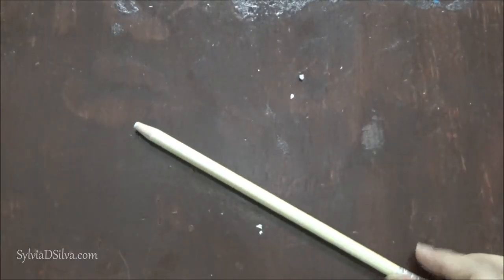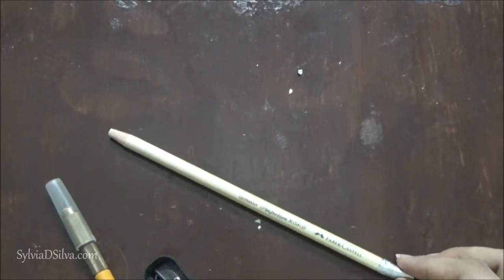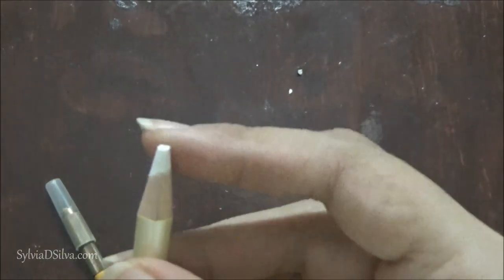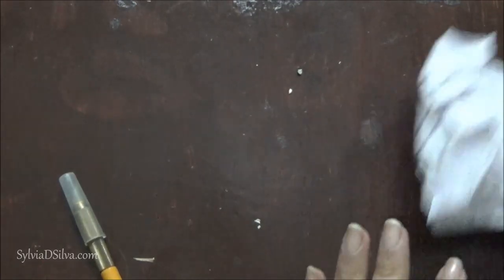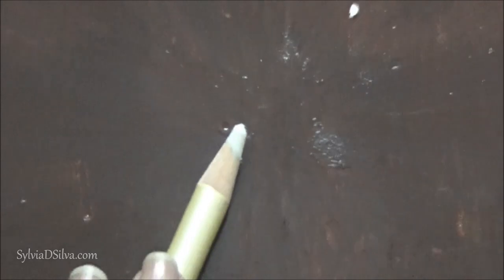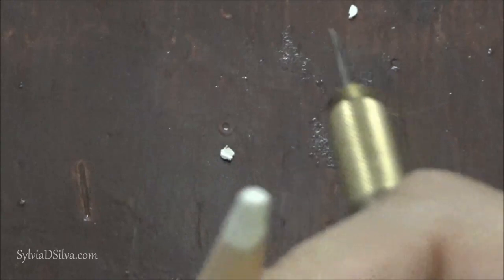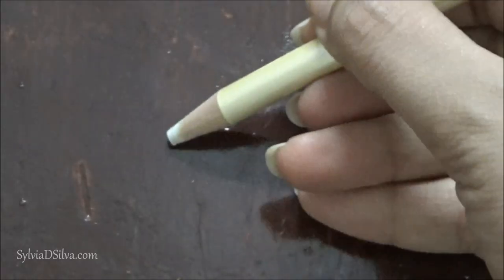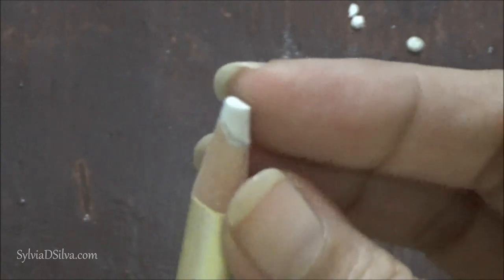How to Sharpen an Eraser Pencil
This video demonstrates how to sharpen an eraser pencil.

Derwent eraser pencil
Koh-i-noor eraser pencil
Derwent battery operated eraser